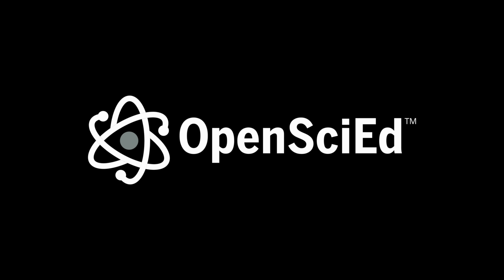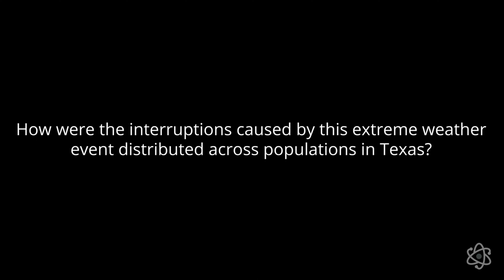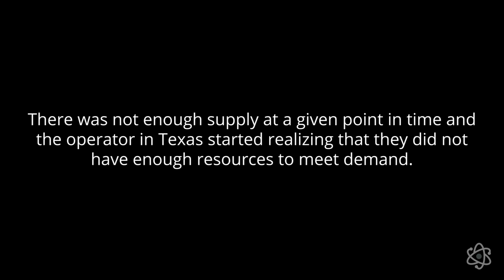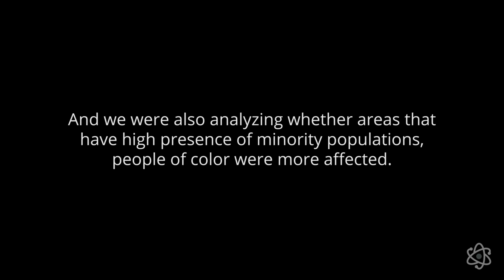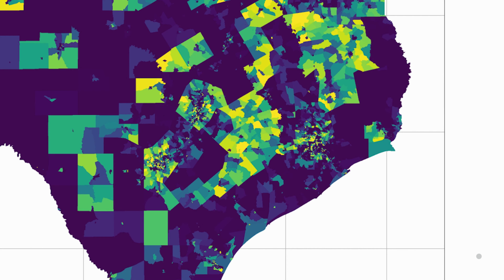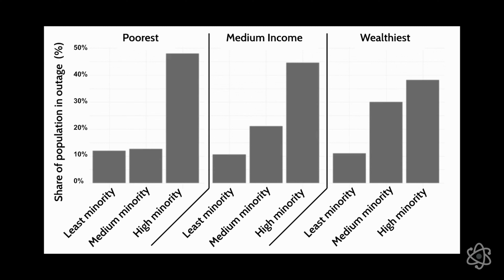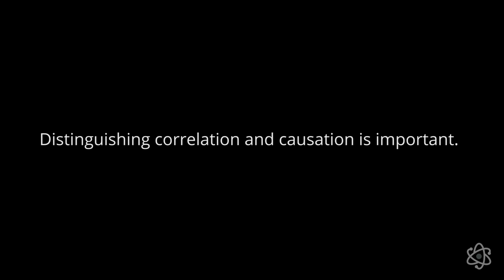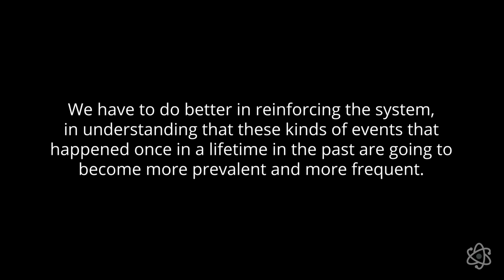P.1 Interview With an Expert about the 2021 Texas Power Crisis